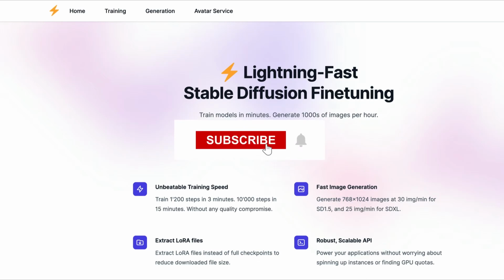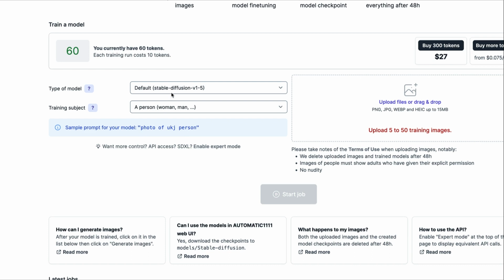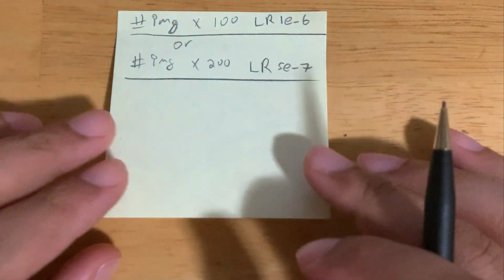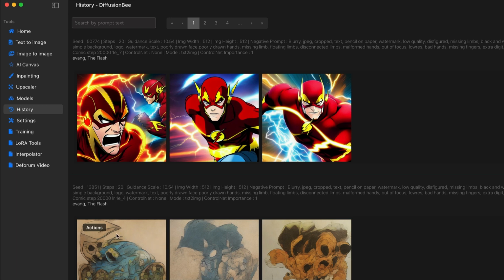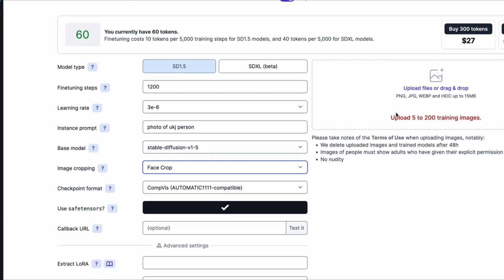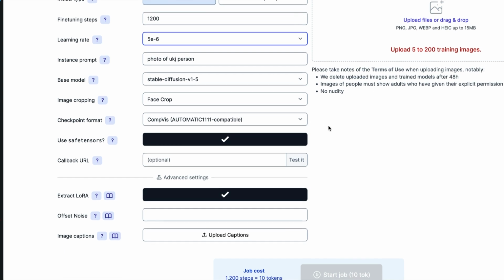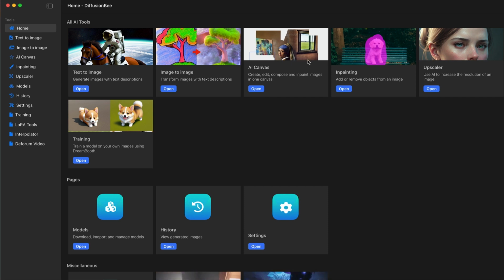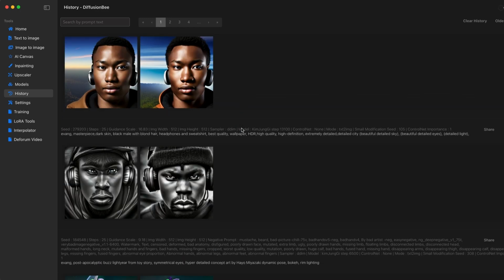DreamLook AI Unleashed: Your Guide to Building Custom Stable Diffusion Models with The ProtoART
Welcome, fellow creators, to an exhilarating journey with The ProtoART =)

Step into the realm of boundless creativity as we delve into the art of crafting your very own custom Stable diffusion model using the phenomenal DreamLook AI.

But wait, there's more! Take a peek at some of the awe-inspiring custom models I've masterfully crafted on my CivitAI account. Witness the fusion of art and technology in its purest form.

Join me on this creative expedition from start to finish, and let's embark on a journey that will redefine your artistic horizons. See you in the video! 🎨🚀

Some of the settings are used to train on styles

of Images x 200 steps Learning Rate of 5e-7

example
65 imeges x 200steps Learning Rate 5e-7
13,000 Steps

Image Upscaling  In DiffusionBee
   • How To Upscale An Image In Diffusionbee

ChatGPT And Stable Diffusion
   • How to use Chat GPT and diffusionBee

How to Merge Models
   • How to merge models in DiffusionBee 2.2.1

  / theprotoart1
  / theprotoart
  / theprotoart